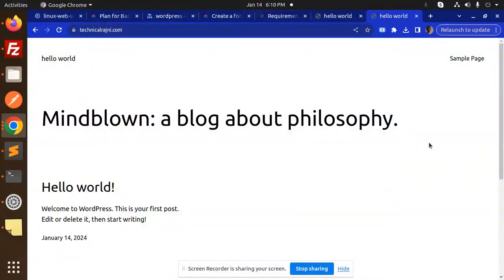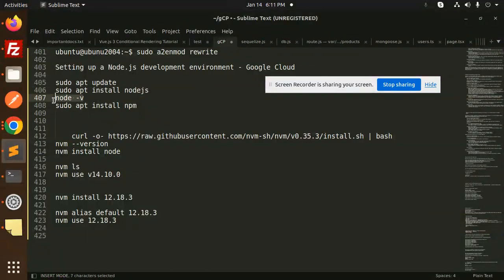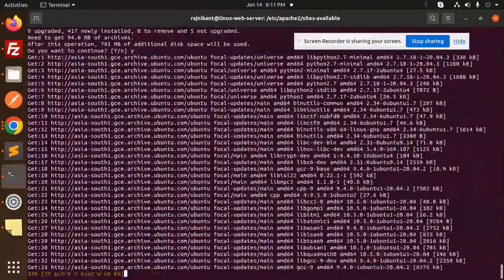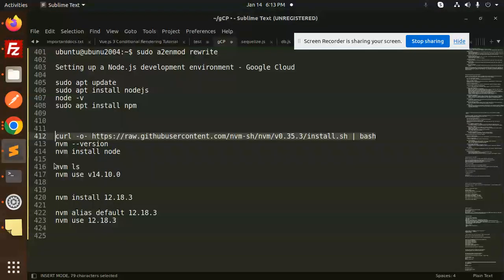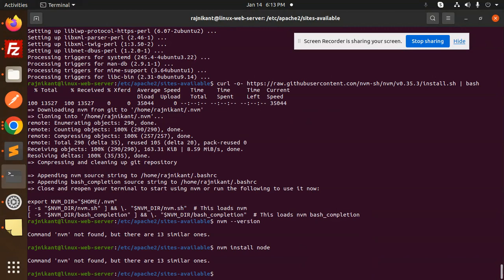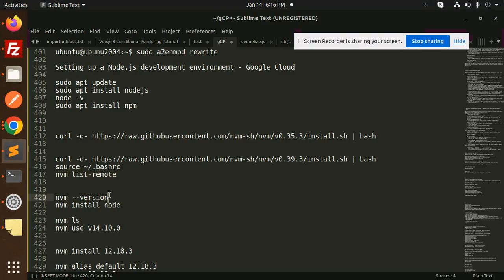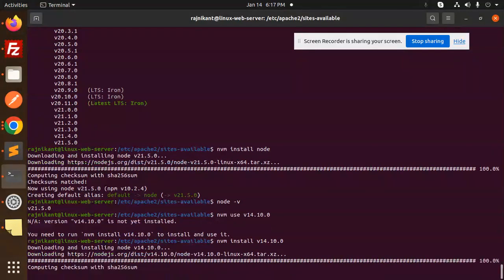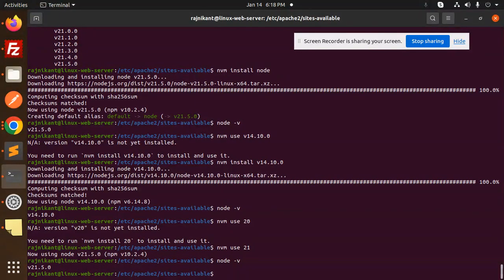Google Cloud Platform (GCP) Tutorial #17 How to install Node.js on Google Cloud Platform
How to install Node.js on Google Cloud Platform
Setting up a Node.js development environment - Google Cloud
How do I deploy a node to Google cloud?
How to deploy node js application to google cloud function?
How to deploy node js backend on gcp?
Does Google hosting support node JS?
node js runtime environment variables
gcp create firewall rules
nodejs runtime environment
how to deploy code on gcp
gcloud compute ssh port forwarding
app.engine express
google app engine environment variables
google cloud load balancer
What is Google Cloud Platform
Google Cloud Platform (GCP) Tutorial
Google Cloud Platform (GCP) Fundamentals for Beginners
What is Google Cloud platform for beginners?
Is Google Cloud Platform easy to learn?
What is Google Cloud Platform fundamentals?
Which cloud platform should I learn as a beginner?
Learn Google Cloud Platform (GCP) – Step by Step Guide
Google Cloud Platform (GCP) Training Courses

Nest